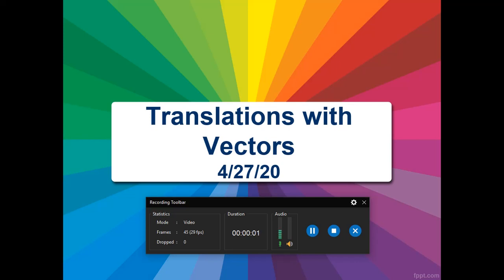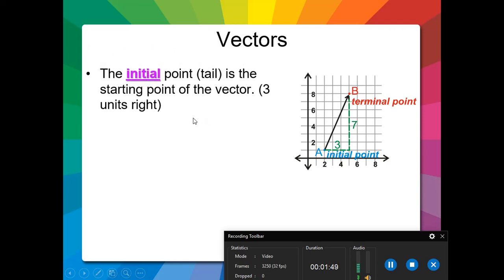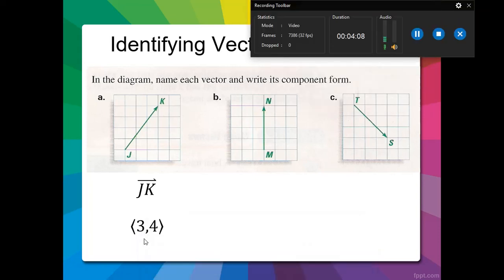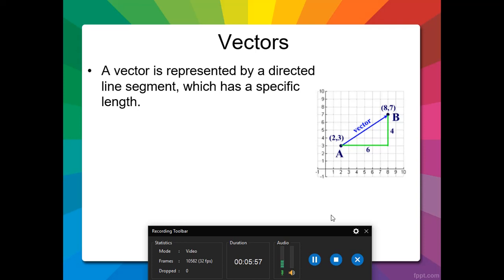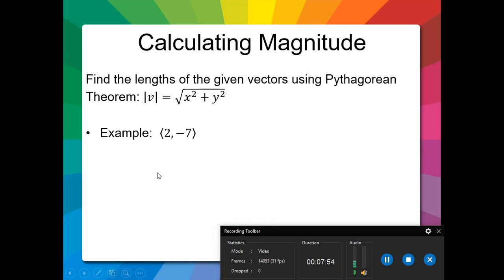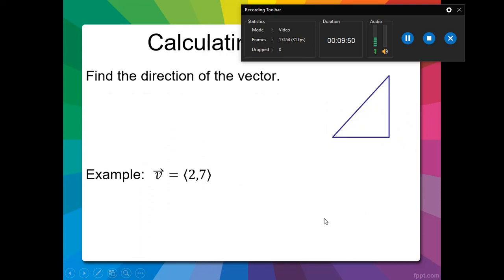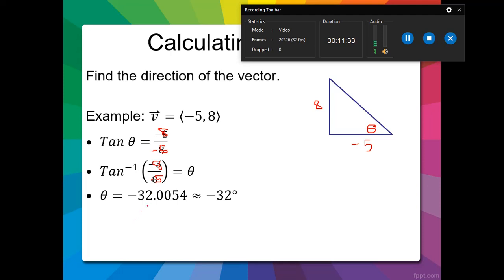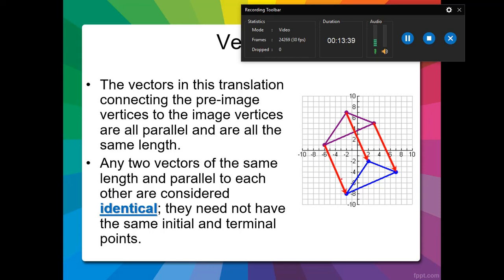REGENTS GEOMETRY: Translations with Vectors